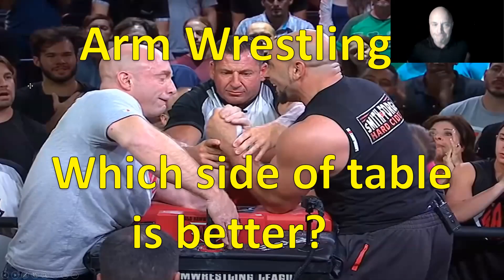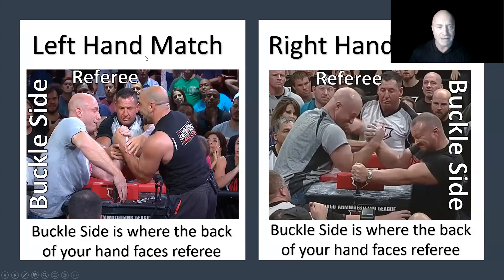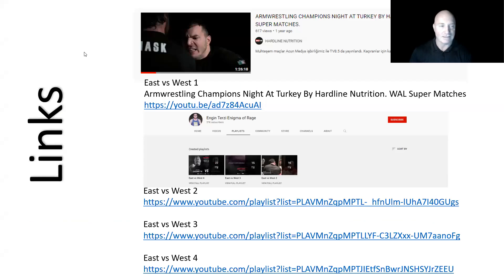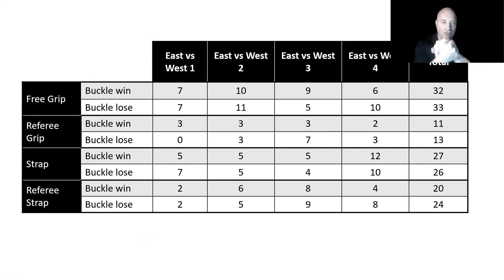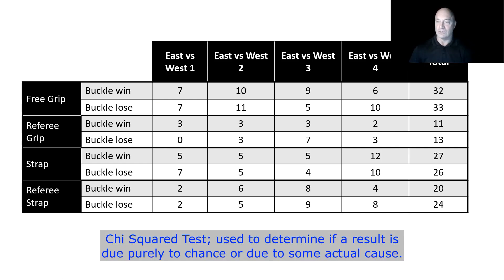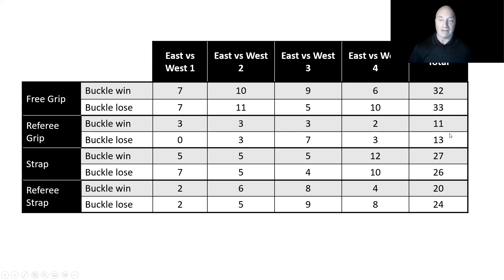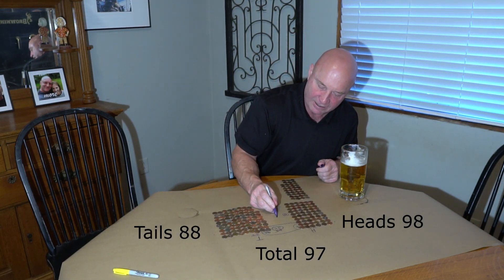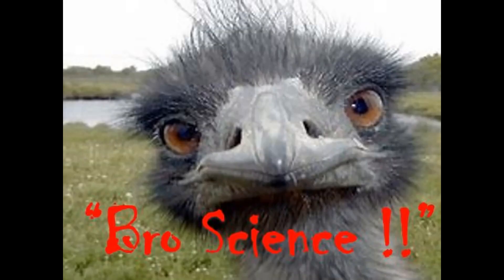Arm wrestling. Which side of the table is better?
Analysis of 186 arm wrestling matches.

The chi squared values for the 'Bro Science' coin tosses are.
 2.53 for the 89-penny group
0.5 for the 97-penny group
0.54 for the 186-penny group.
All are below the 3.841 critical value indicating unbiased and random results at 95% confidence.

Claims the Fair Strap, Fairer Strap, or whatever is currently in use made arm wrestling more fair are not supported by data. Reviewing matches before there was a Fair or Fairer Strap support this

Please don't believe anything you haven't verified for yourself.

-todd